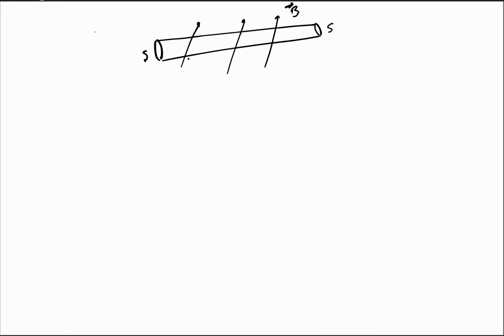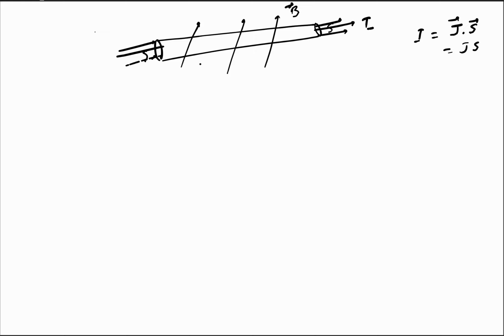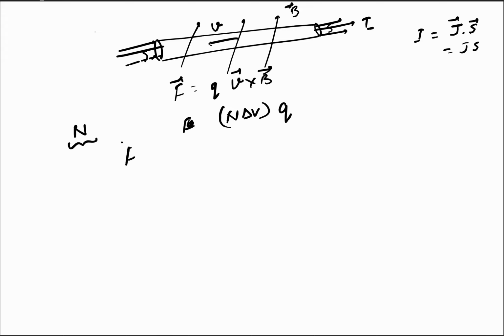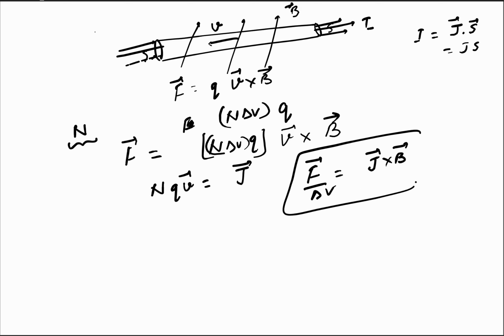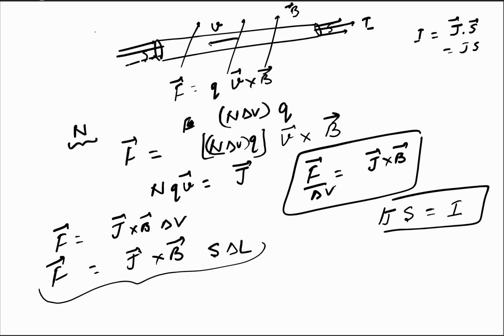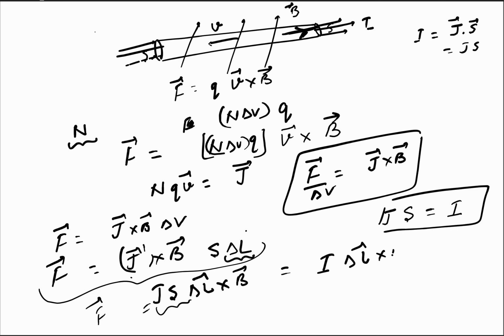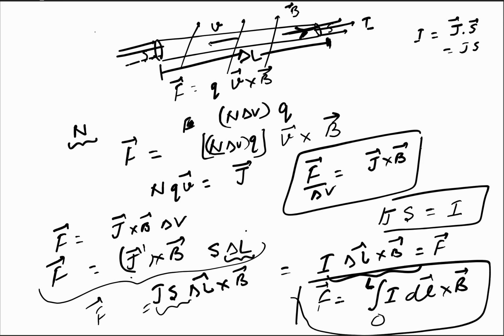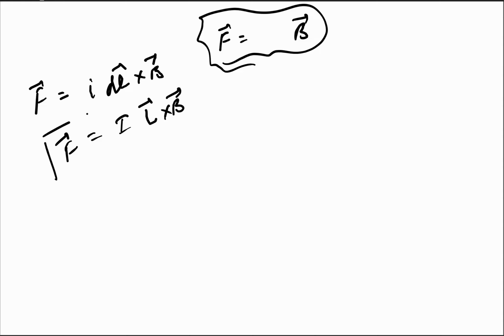54. Magnetic Force on a Current Carrying Conductor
Magnetic force on a current carrying conductor placed in a magnetic field is derived.